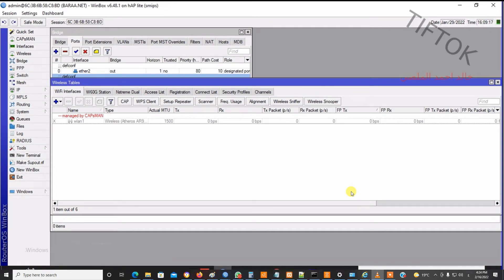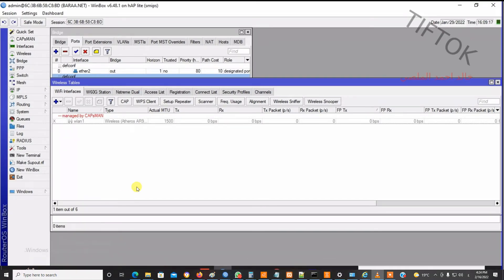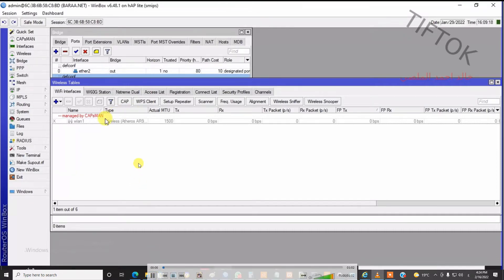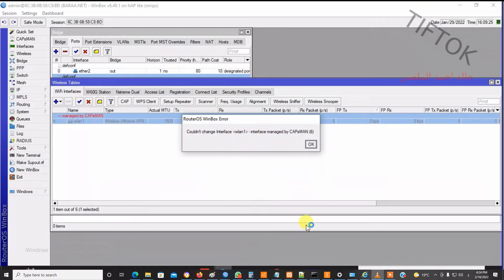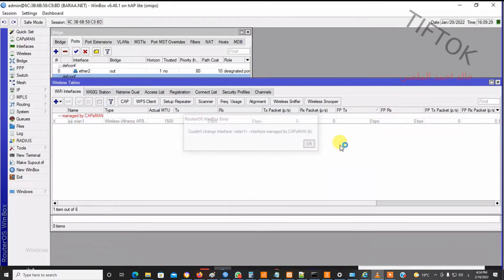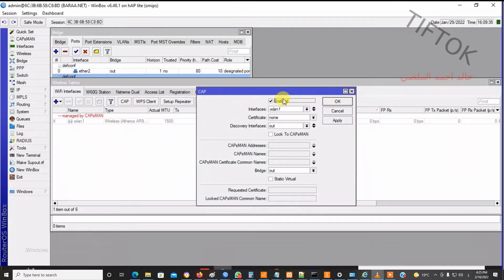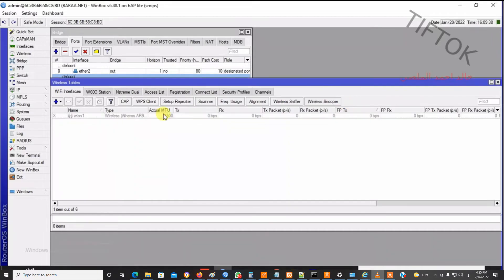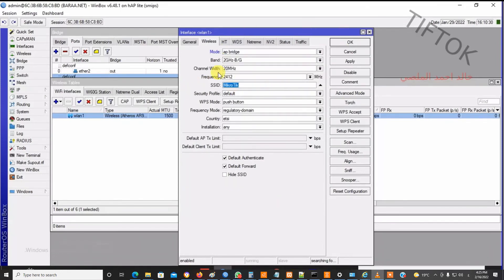solve mikrotik problem couldn't change interface wlan1 interface managed by capsman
Mikrotik Router disable Wireless Manage by CAPsMAN
Capsman do not enable wireless interfaces